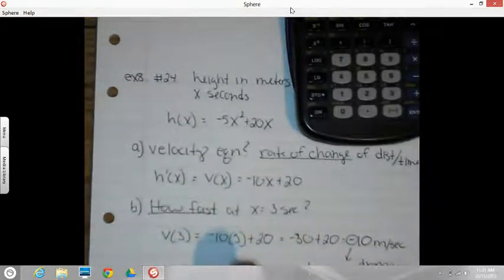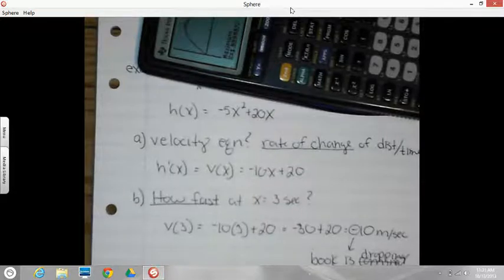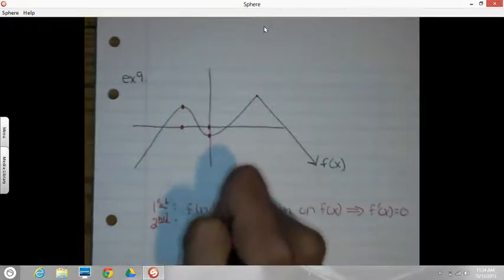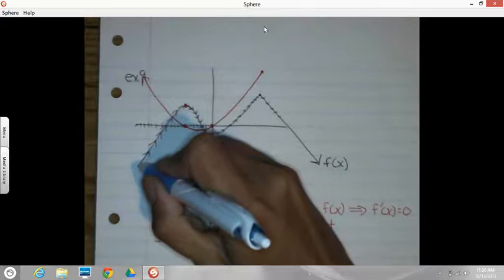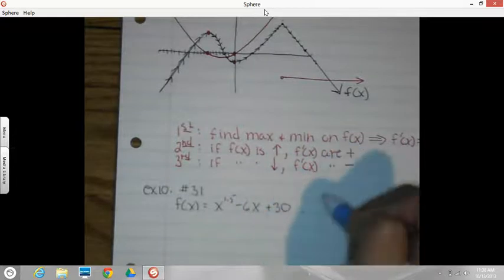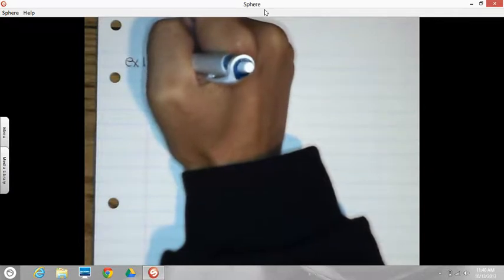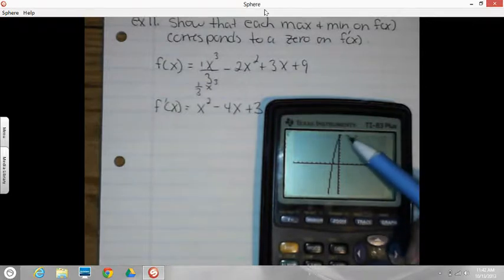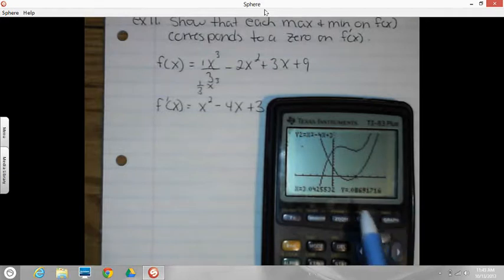C 3 4 day 3 2